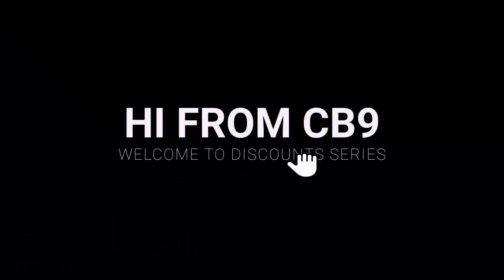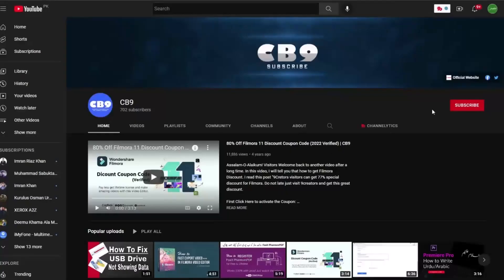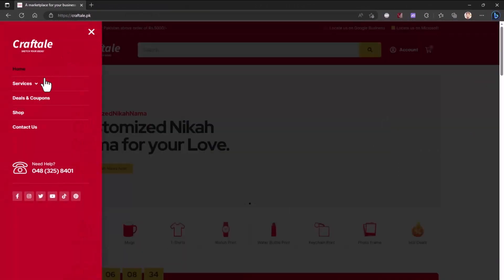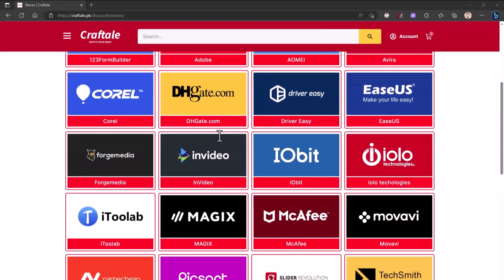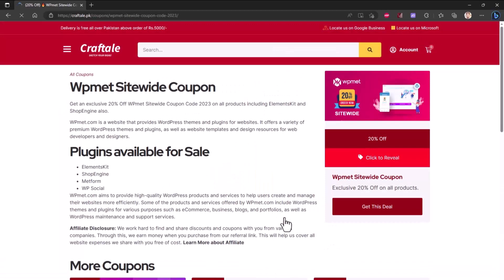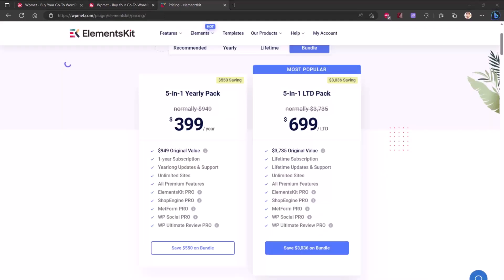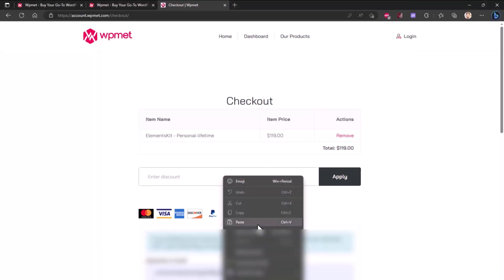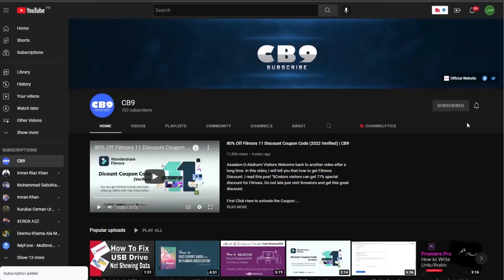(20% Off Verified) 🔥 WPmet Sitewide Coupon Code 2023 | CB9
Hey, guys welcome to another video. In this video, I will show you how to get WPmet Sitewide Coupon Code 2023 verified from WPmet Website. So before I start to tell you the procedure I request you Please SUBSCRIBE to My Channel and Press the Bell icon so that you never miss an update from me.

About CB9:
We provide every day with a new Tutorial about Technology around the world. Our goal is to connect the world and spread the information in Pakistan and all other countries. So if you like our work then please Support Us on Social Media.

You can search for this video by typing the following Queries:
✔ How to Get WPmet Sitewide Coupon Code
✔ How to Get WPmet Sitewide Discount Code
✔ WPmet Sitewide Coupon Code 2023
✔ WPmet Sitewide Discount Code 2023
✔ WPmet Sitewide Sale 2023
✔ WPmet Sitewide Blessed Friday 2023